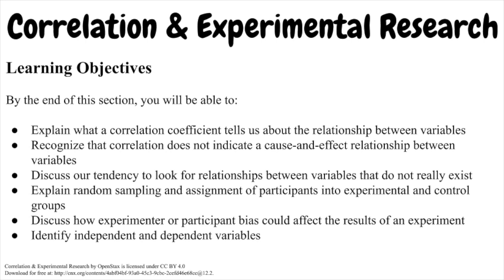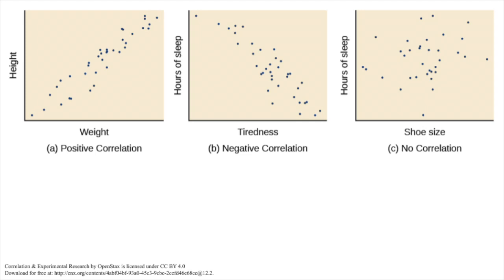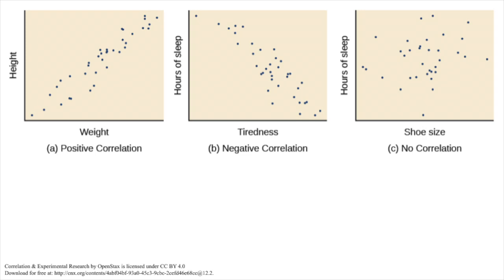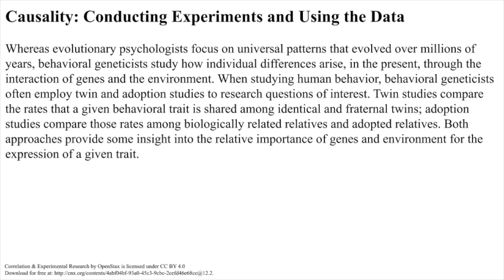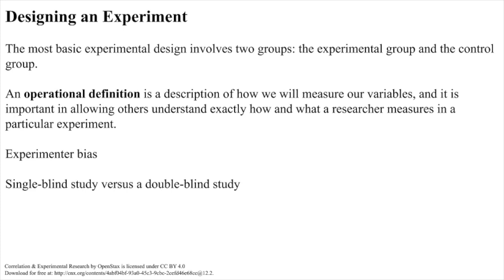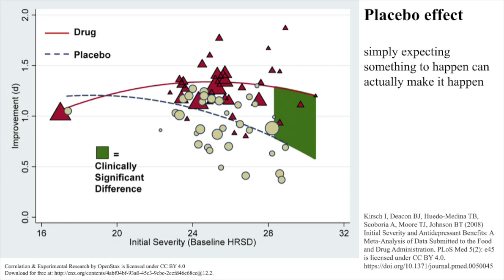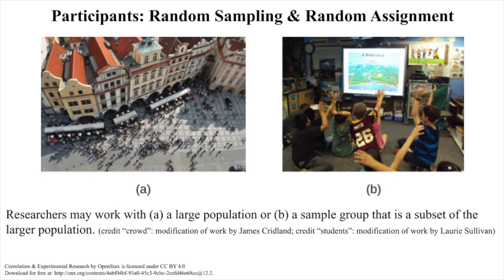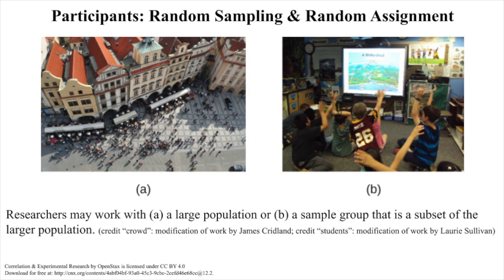Research Designs: Correlational & Experimental